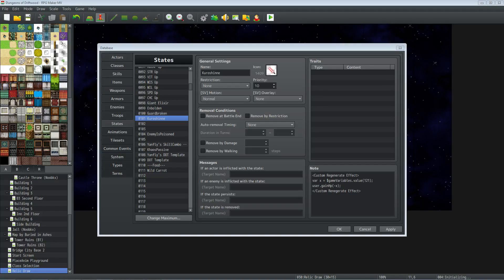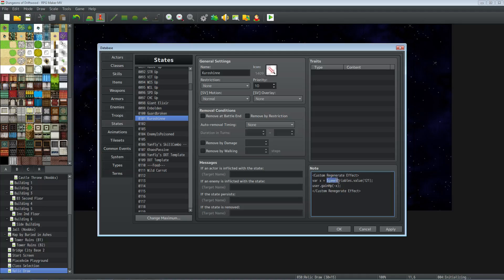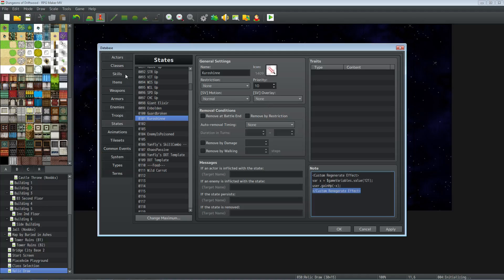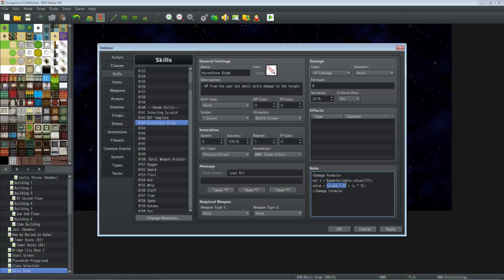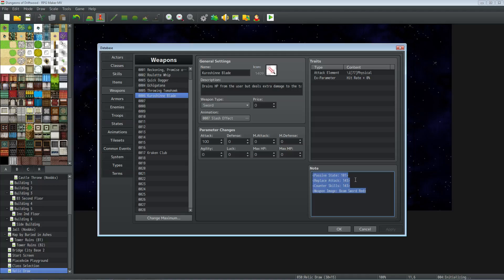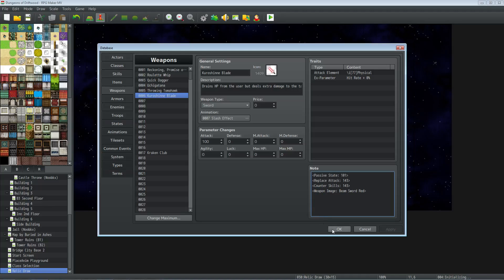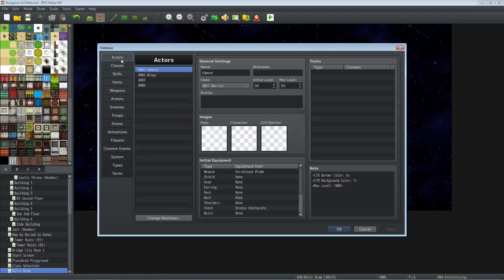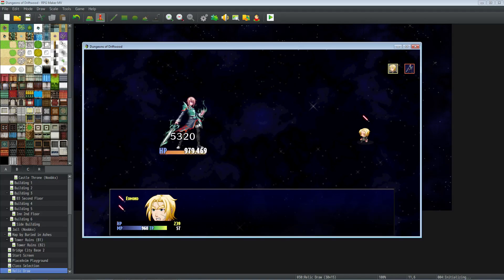Kuroshinne Blade - RPG Maker MV Tutorial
How's it going everyone, in this special request RPG Maker MV Tutorial I'll show you how to make a weapon that drains HP every turn and deals extra damage equal to the HP it drains. This is a cool way to make some special weapons that can do much more damage than standard weapons but at a cost of draining the user's HP.

---Yanfly's Plugins. You'll need YEP_CoreEngine, YEP_BattleEngineCore, YEP_BuffsStatesCore, YEP_DamageCore, YEP_EquipCore, YEP_WeaponUnleash, YEP_AutoPassiveStates.

Optional: YEP_X_CounterControl, YEP_X_CriticalControl, YEP_TargetCore, YEP_WeaponAnimation.